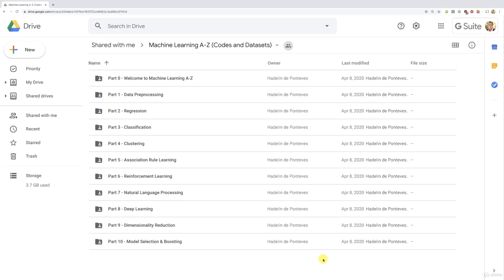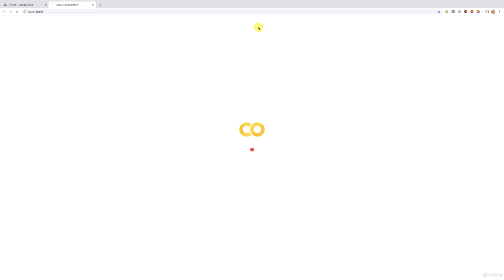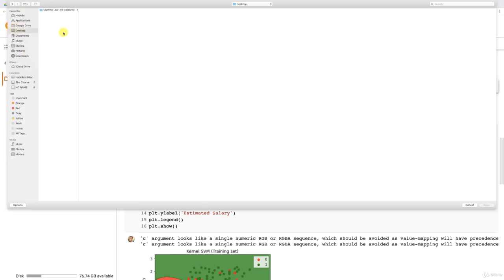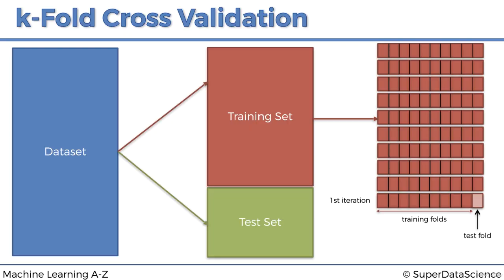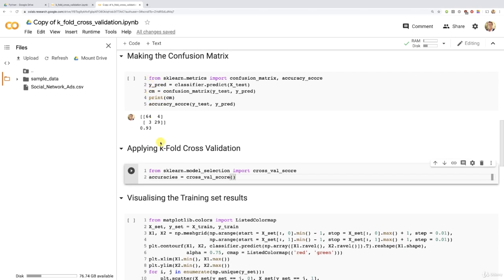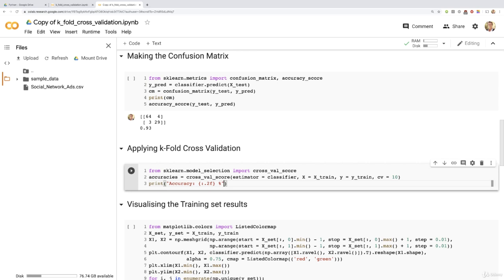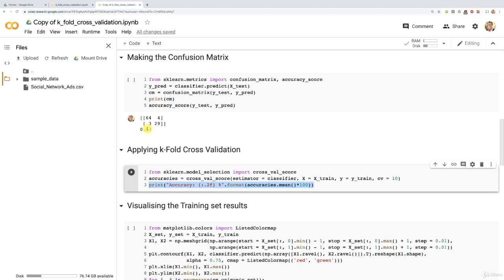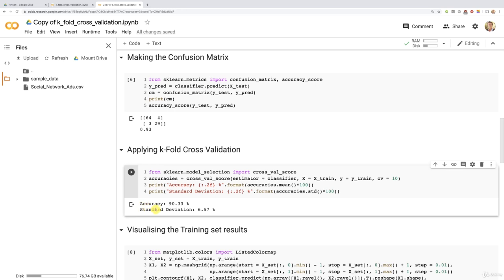k-Fold Cross-Validation in Python – Lecture No. 134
In this video, we’ll explore how to implement k-Fold Cross-Validation in Python, a crucial technique for evaluating the performance of machine learning models.

In this tutorial, we will cover:

Introduction to k-Fold Cross-Validation: Understand the concept of k-Fold Cross-Validation and why it’s essential for assessing model performance. We’ll discuss how it helps in reducing overfitting and provides a more reliable estimate of a model’s generalization ability.

Setting Up the Python Environment: Learn how to install and import the necessary Python libraries, including Scikit-learn, NumPy, and Pandas, to set up the environment for implementing k-Fold Cross-Validation.
Loading and Preparing Data: Walk through the process of loading your dataset and preparing it for cross-validation. We’ll cover data splitting, feature scaling, and the importance of maintaining data integrity during the process.

Implementing k-Fold Cross-Validation with Scikit-learn: Step-by-step instructions on how to apply k-Fold Cross-Validation using Scikit-learn’s KFold and cross_val_score functions. We’ll demonstrate how to configure the number of folds, evaluate the model’s performance, and interpret the results.

Hyperparameter Tuning with Cross-Validation: Explore how to use k-Fold Cross-Validation for hyperparameter tuning, allowing you to find the best model parameters while ensuring robust evaluation.

Visualizing Results: Learn how to visualize the results of k-Fold Cross-Validation, including accuracy scores and variance across different folds. We’ll show you how to create plots that help in interpreting the performance consistency of your model.

Practical Applications: Discuss the practical applications of k-Fold Cross-Validation in different machine learning tasks, such as classification, regression, and model selection.

Join us as we guide you through the practical steps of implementing k-Fold Cross-Validation in Python, providing clear explanations and hands-on examples. By the end of this video, you’ll be equipped to use k-Fold Cross-Validation to improve the reliability and performance of your machine learning models.